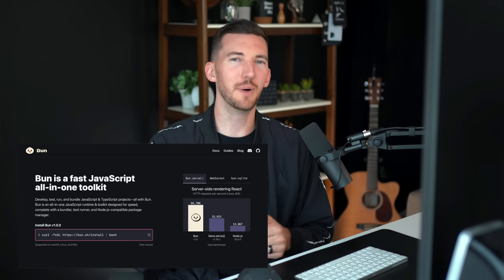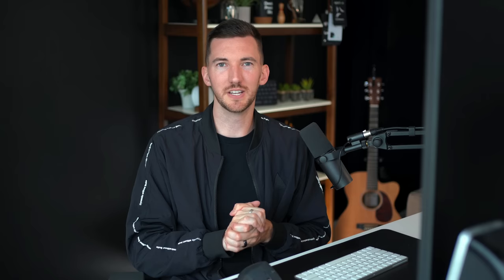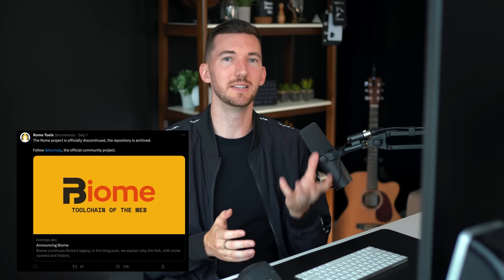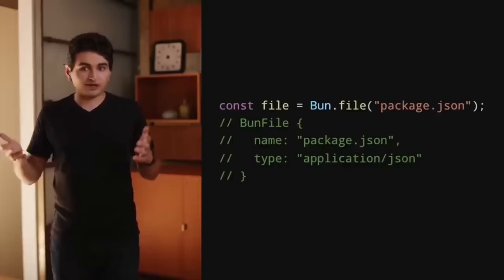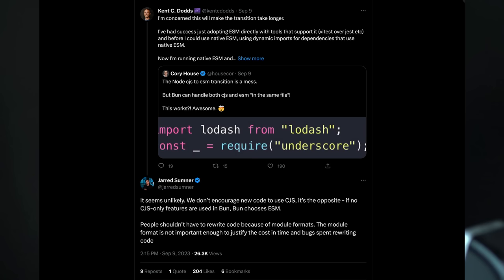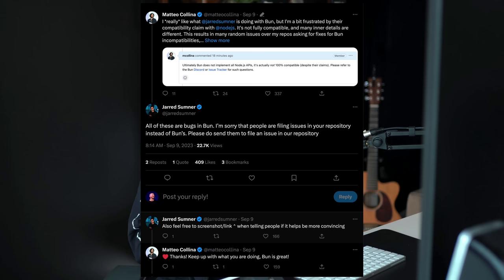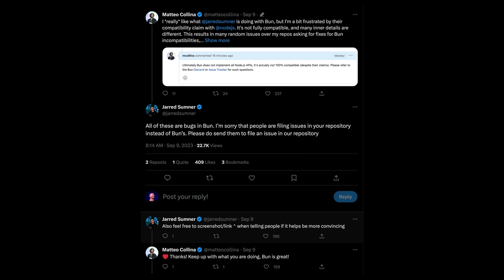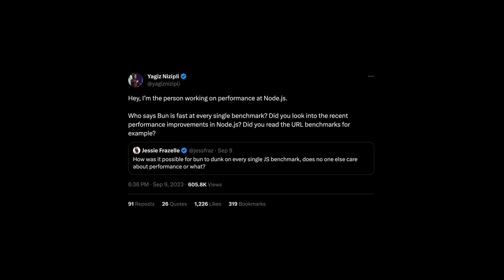My thoughts on Bun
Bun 1.0 came out this week and it's shaking up the JavaScript ecosystem. Here's my thoughts on why it's pretty dang exciting.

0:00 – Introduction
0:13 – What is Bun?
0:30 – JavaScript Ecosystem
0:59 – Deno, Rome, and friends
1:41 – Bun 1.0
2:35 – CJS / ESM Discourse
3:36 – Ecosystem Compat
4:08 – Performance / Benchmarking
5:11 – Conclusion